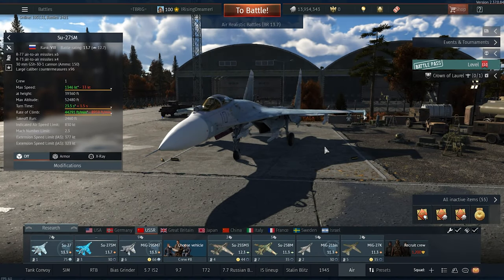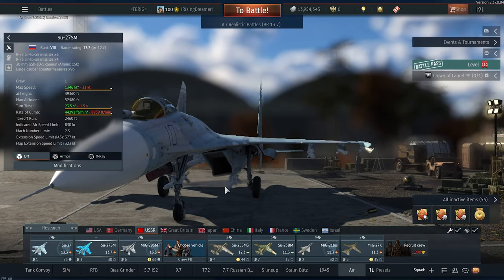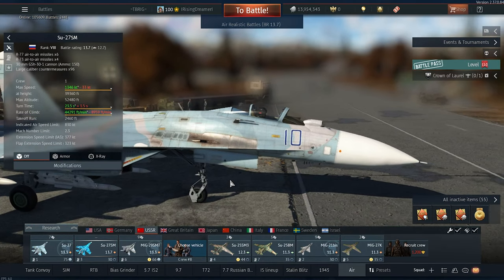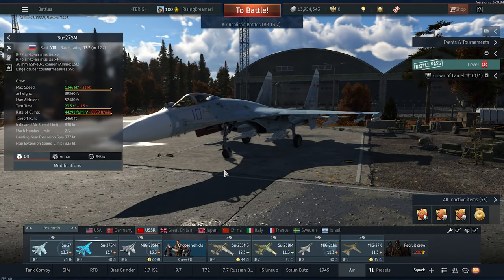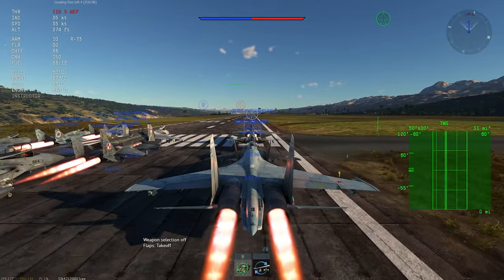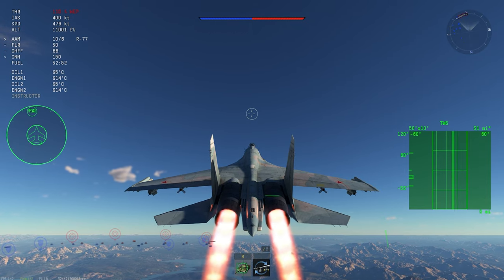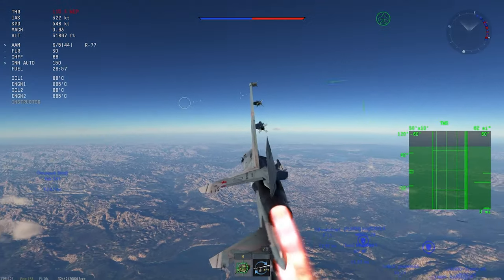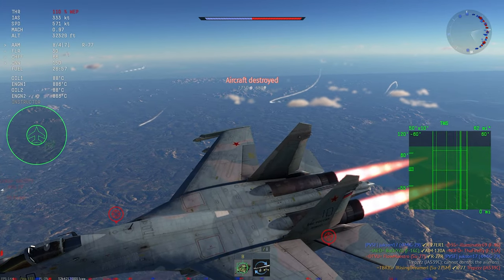SU-27SM Overview - WarThunder Gameplay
Time Stamp:
Gameplay- 4:50